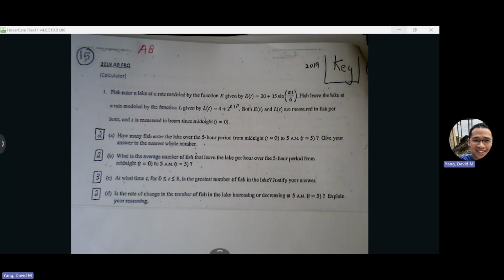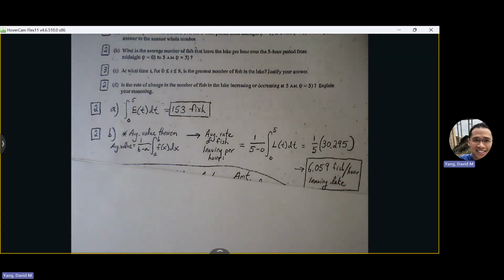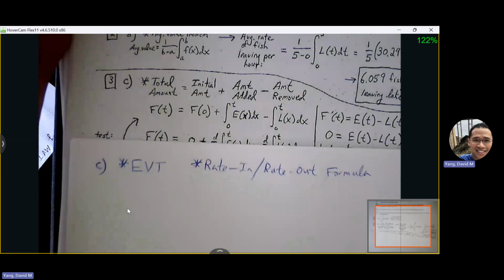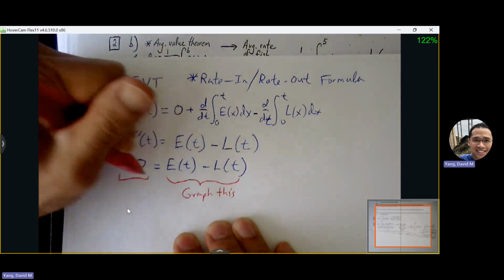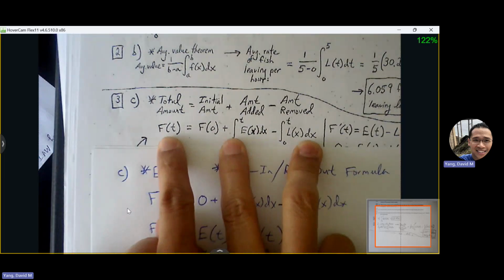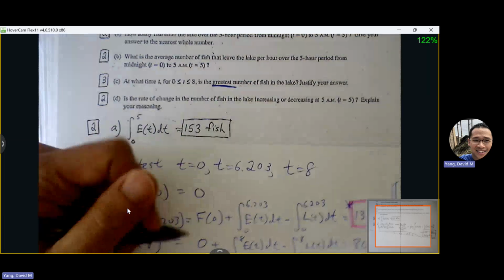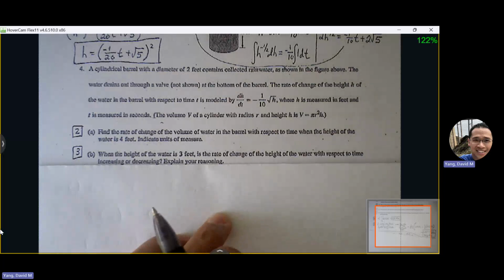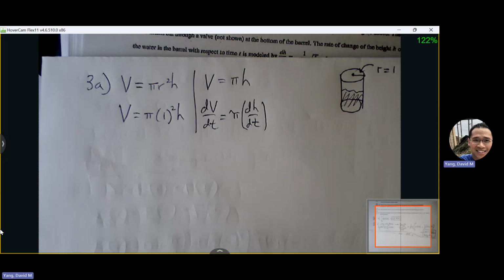AB Calc 2019 FRQs pg 15,18 packet 5